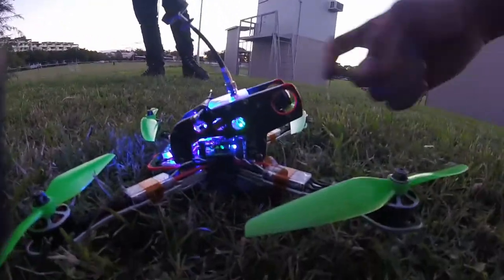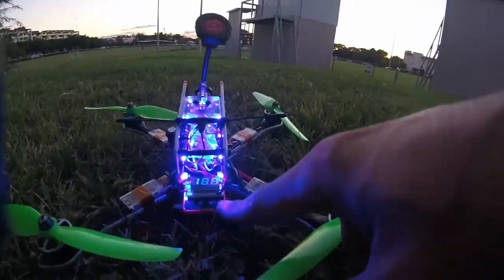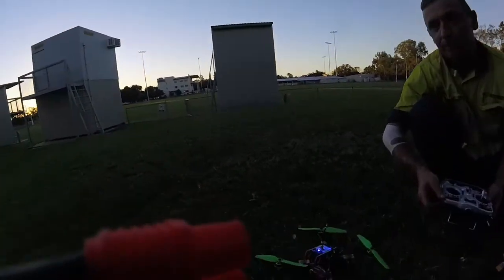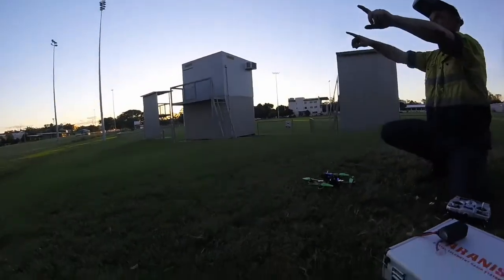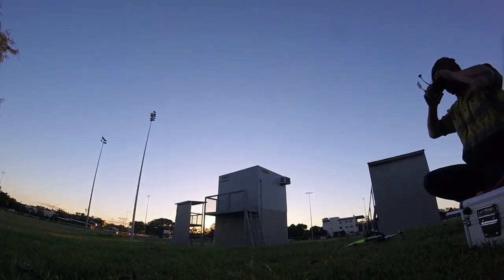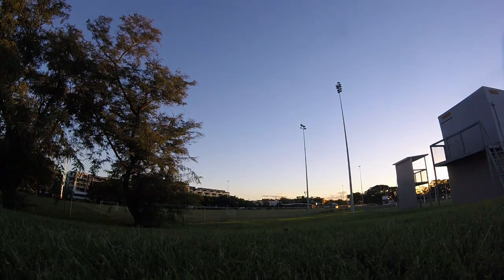1 cell 2 cell 3 cell FIRE! 7 incher goes down!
Killa G fpv at it again! almost killed this fresh build from a rx loss (me being a mega douchebag and ignoring my tx buzzer battery low warnings) resulting in failsafe drop and smacking the battery directly onto the mini goal posts. lol. 100c battery did not actually catch on fire thank god! the 7 mile frame was unharmed and components live on!! next batt with some PID adjustment and it was sweet, but rx loss damaged the flight confidence lol.